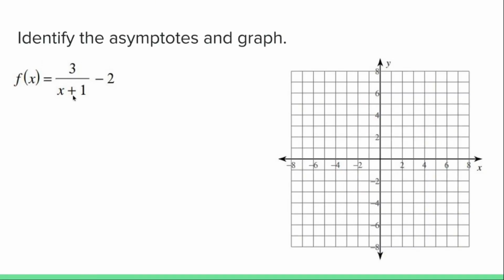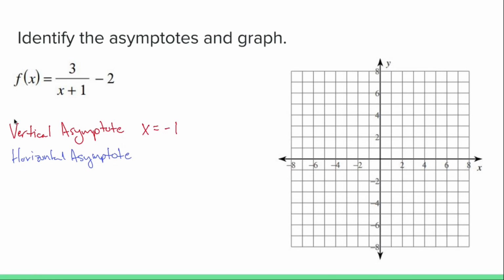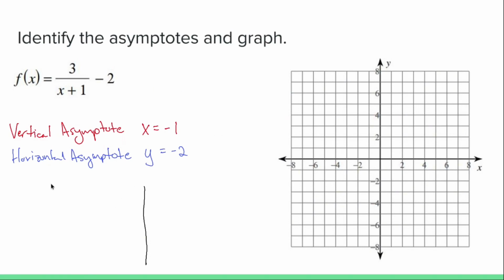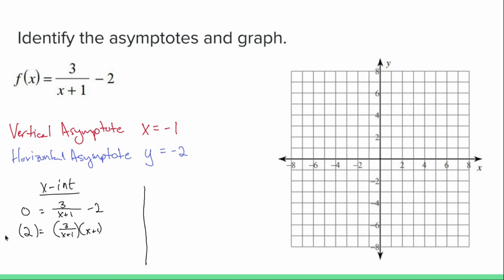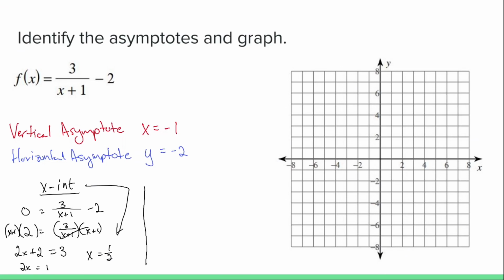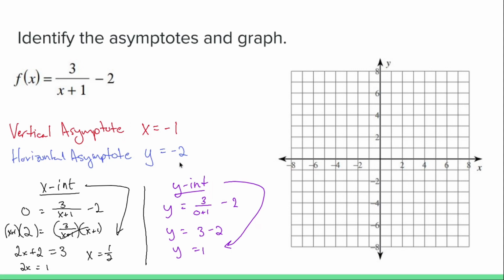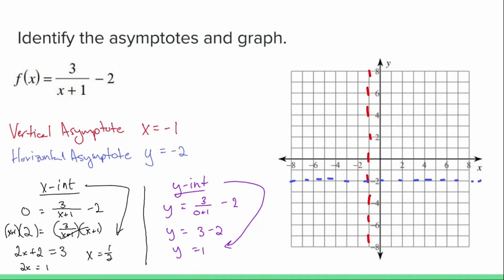Algebra 2 Practice - Identify the Horizontal & Vertical Asymptote, and Graph a Rational (Example 1)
To identify the **horizontal and vertical asymptotes** of a rational function and graph it, you need to follow these steps:

### 1. **Identify the Vertical Asymptote(s):**
   Vertical asymptotes occur where the denominator of the rational function equals zero, as long as the numerator is not zero at those points.
   - To find vertical asymptotes, set the denominator equal to zero and solve for \( x \).
   - Example: For the rational function \( f(x) = \frac{1}{x-2} \), the vertical asymptote is \( x = 2 \), because the denominator \( x - 2 = 0 \).

### 2. **Identify the Horizontal Asymptote(s):**
   Horizontal asymptotes depend on the degrees of the numerator and denominator:
   - **If the degree of the numerator is less than the degree of the denominator**, the horizontal asymptote is at \( y = 0 \).
   - **If the degree of the numerator equals the degree of the denominator**, the horizontal asymptote is at \( y = \frac{a}{b} \), where \( a \) is the leading coefficient of the numerator and \( b \) is the leading coefficient of the denominator.
   - **If the degree of the numerator is greater than the degree of the denominator**, there is no horizontal asymptote, but the graph may have an oblique (slant) asymptote.

   Example:
   - For \( f(x) = \frac{x+3}{x^2+1} \), since the degree of the numerator is less than the degree of the denominator, the horizontal asymptote is \( y = 0 \).

### 3. **Graph the Rational Function:**
   - Start by plotting the vertical asymptote(s) and horizontal asymptote(s) on the graph.
   - Find a few points on the rational function by substituting \( x \)-values into the equation.
   - Draw the curve, approaching the asymptotes as \( x \) moves toward positive or negative infinity.

### Example:
For \( f(x) = \frac{2x+1}{x^2 - 4} \):

1. **Vertical Asymptote**:
   - Set the denominator equal to zero: \( x^2 - 4 = 0 \).
   - Solve for \( x \): \( x = \pm 2 \).
   - The vertical asymptotes are \( x = 2 \) and \( x = -2 \).

2. **Horizontal Asymptote**:
   - The degree of the numerator (1) is less than the degree of the denominator (2).
   - Therefore, the horizontal asymptote is \( y = 0 \).

3. **Graphing**:
   - Plot the vertical asymptotes at \( x = 2 \) and \( x = -2 \).
   - Plot the horizontal asymptote at \( y = 0 \).
   - Find some key points by substituting values of \( x \) into the function (such as \( x = -3, -1, 0, 1, 3 \)) and graph the curve.

/ nickperich

Nick Perich
Norristown, Pa